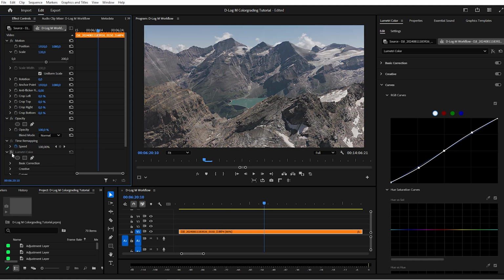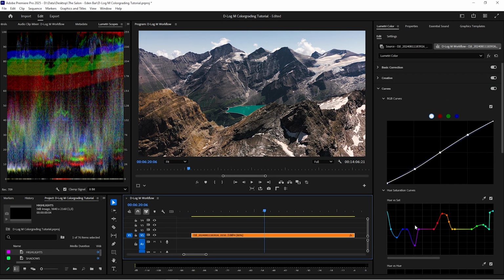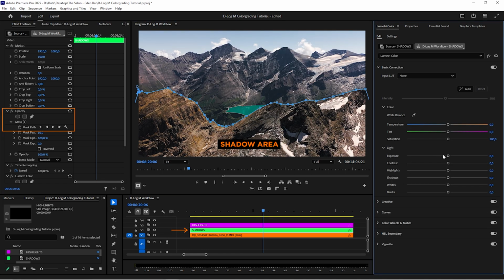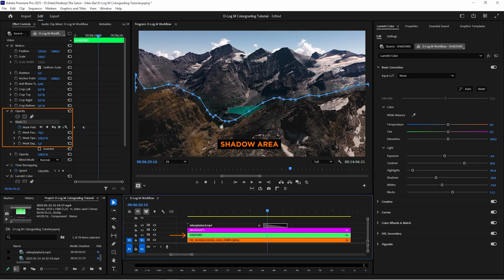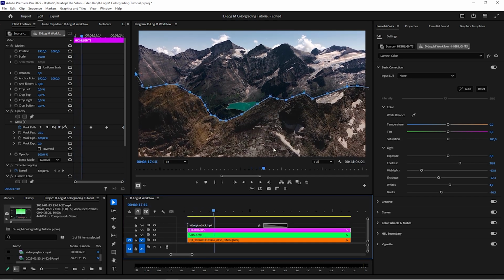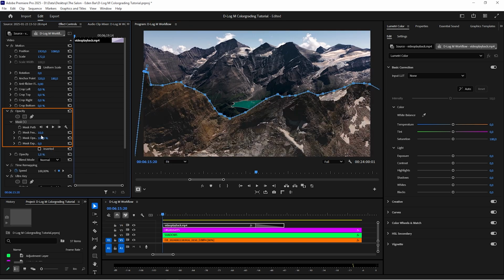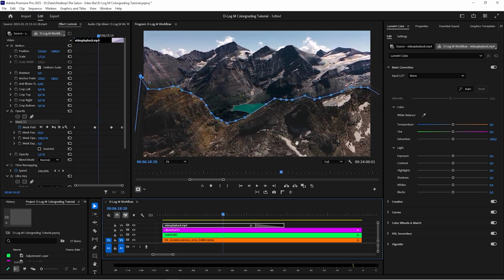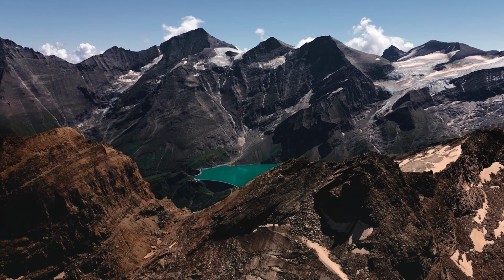D-Log M Color Grading MADE EASY | Premiere Pro Tutorial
In this drone editing tutorial - I'll show you my editing workflow on how to color grade D-Log M in Adobe Premiere Pro for professional results.

The D-Log M Picture Profile is available on the DJI Mini 4 Pro, DJI Air 3s, DJI Avata 2, Osmo Action 5 Pro, Mavic Pro, etc.

From color correction, color grading, masking, fog and the vertigo effect - I'll show you a few ways to take your drone videos to the next level with just a few clicks & simple techniques !

This is my color grading workflow for D-Log M in Adobe Premiere Pro - have fun watching and thanks for your time.

When you purchase those items via a link you just help me and the channel at no extra cost to you.

DJI Mini 4 Pro
DJI Mini 4 Pro RC2 Controller
DJI Mini 4 Pro ND Filters

Sony A7III
Sigma 24-70mm f2.8
Sony 70-200mm f4
Sony 90mm f2.8 Macro
Samyang 18mm f2.8 Wide

Black Mist 1/4 ND2-400
ND Filter 72 mm Lens
ND Filter 58 mm Lens

Rode Wireless Pro
Rode Videomic NTG

Macbook M3 Pro
Apple Studio Display

Aputure Light

Logitech MX Master 3s Mouse

Sony A7III
Sigma 24-70mm f2.8
Sony 70-200 f4
Sony 90mm f2.8
Samyang 18mm f2.8
1/4 Black Mist ND Filter 2-400 82mm
ND Filter 2-400 72mm
ND Filter 2-400 58mm
Rode Wireless Pro
Rode Videomic NTG
Macbook M3 Pro
Apple Studio Display
FusionDock Max1 iVANKY
Fog Machine
Fog Machine Fluid
Aputure Light
Neewer Boom Arm Wallmount
GVM Light + Softbox

D-Log M Colorgrading, D Log M, D-Log M, Color grading D Log M

Mario